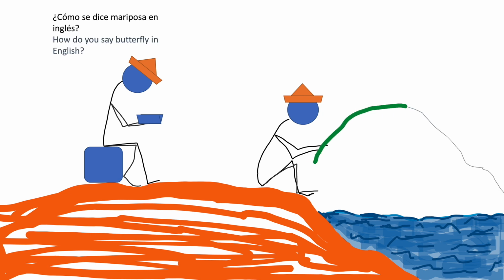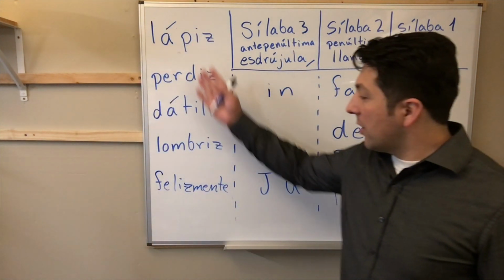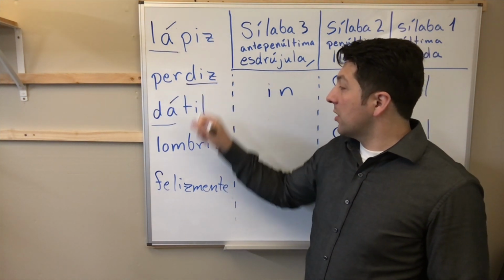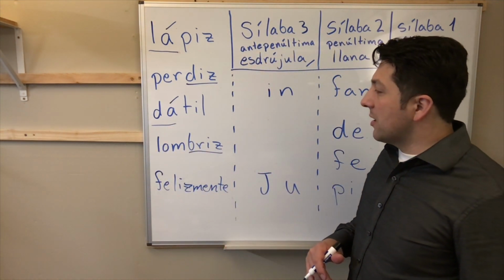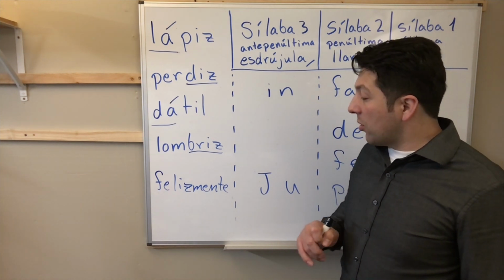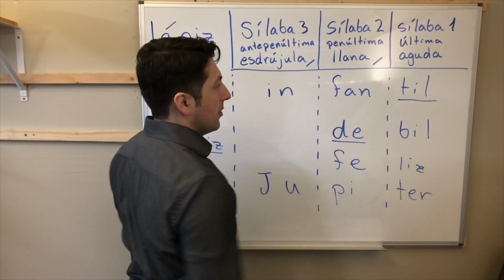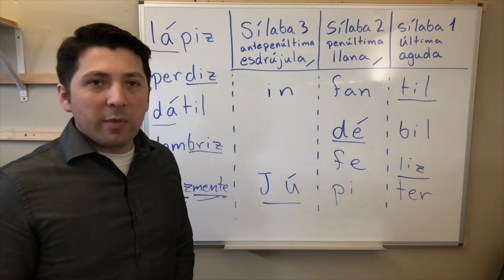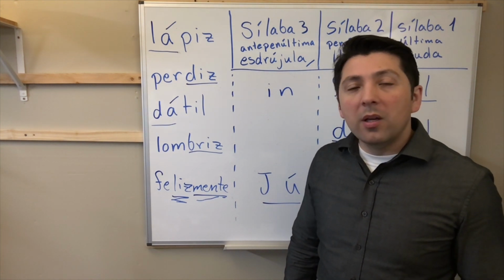ENG stress rule # 2 words ending in a consonant sans n or s 16